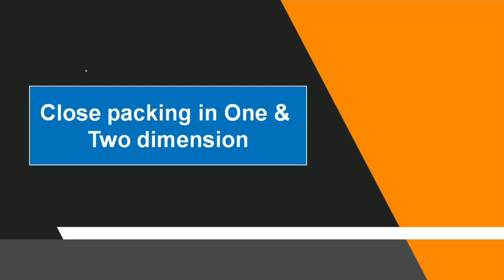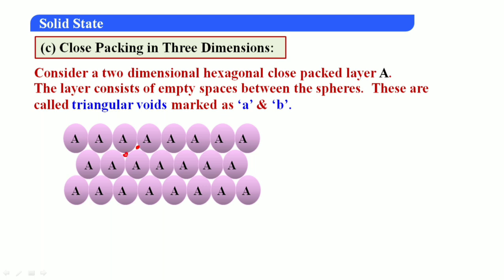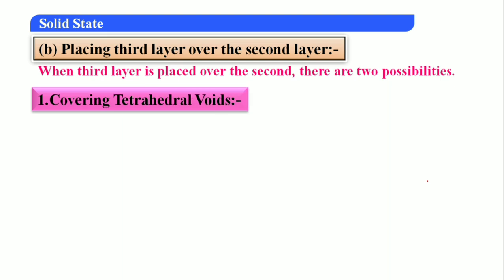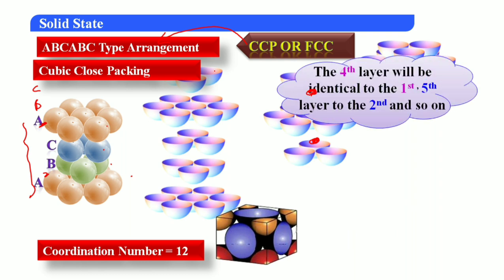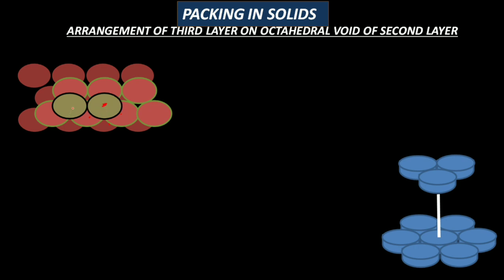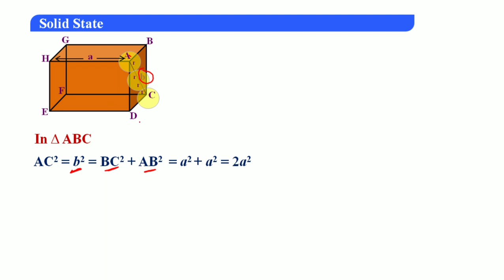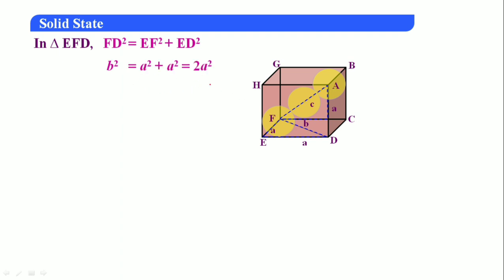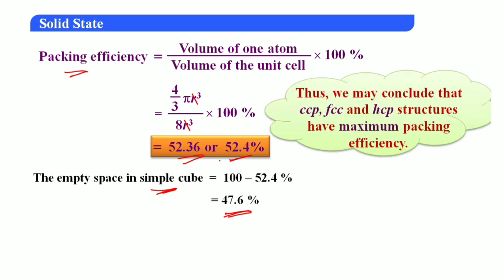SOLID STATE- LECTURE-2 || CLASS 12 (II PUC) TARGET BOARD 2021 || BY RH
IMPORTANT:

This video includes:
1. Close packing in one dimension
2. Close packing in two dimension
3. Close packing in three dimension
4. Packing efficiency in simple cube, bcc and fcc

1. COORDINATION COMPOUNDS L-1  CLASS 12 NEET | CHEMTONICS # 3 | |JEE|CET| SYNOPSIS FOR NEET, JEE AND KCET

3. How to see HYBRIDISATION OF ANY central element. Very important concept for CET, NEET AND JEE EXAMS

5. ALCOHOLS, PHENOLS AND ETHERS I CLASS 12 I II PUC I SUPER 10 SERIES I KCET AND NEET I previous year PAPER SOLVED